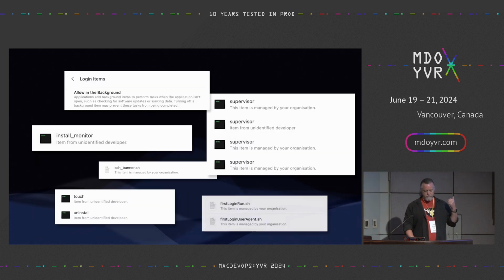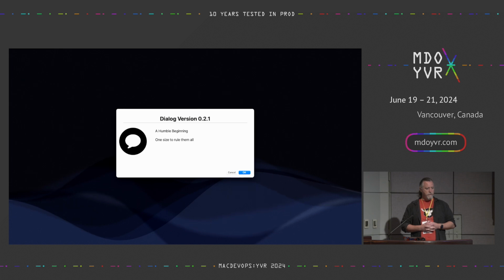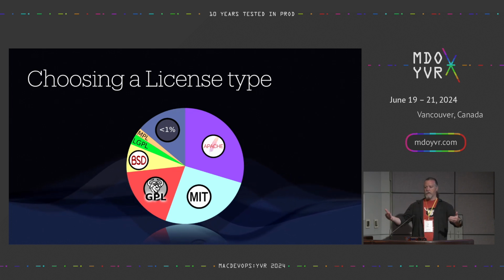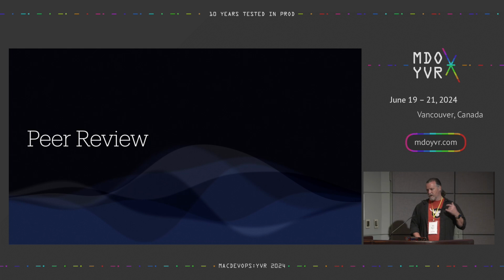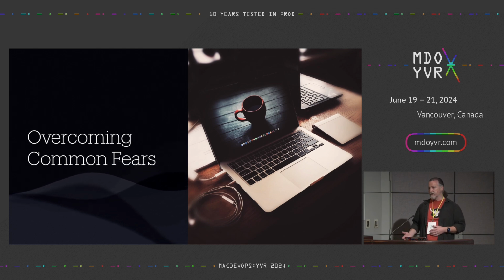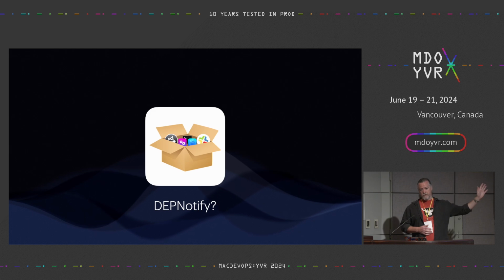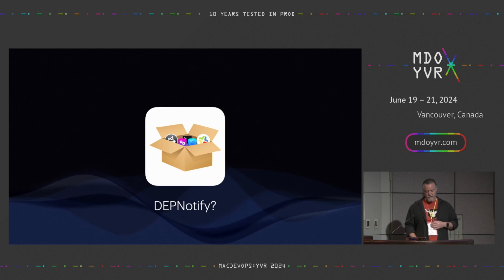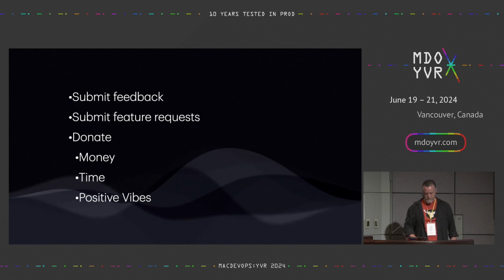MDOYVR24 - Bart Reardon - swiftDialog Open Source Journey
Bart Reardon
swiftDialog Open Source Journey